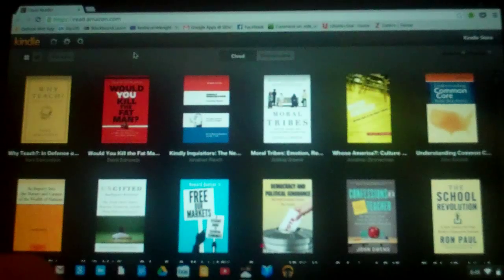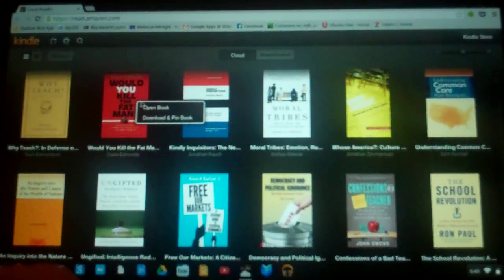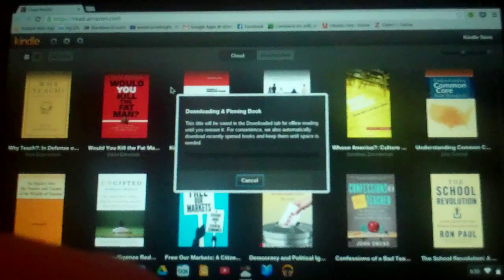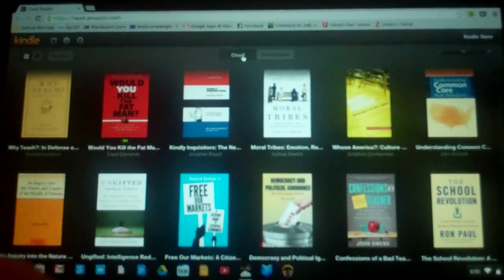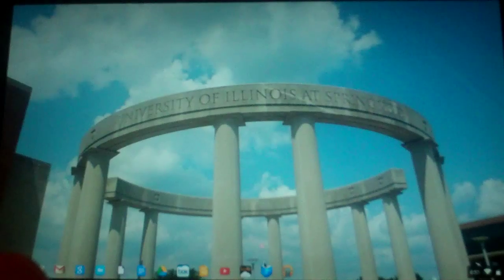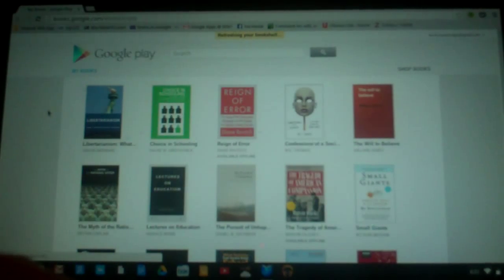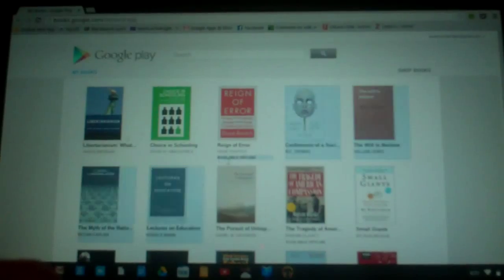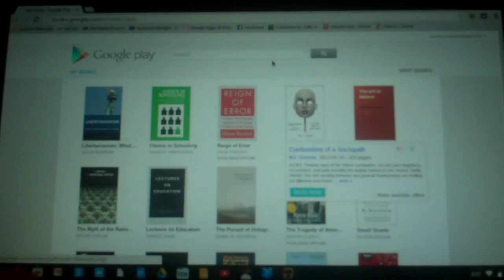Reading Amazon and Google Books Offline with a Chromebook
In this video, I show you how to "pin" Amazon and Google Books to your Chromebook's desktop so that you can read them when you don't have online access.